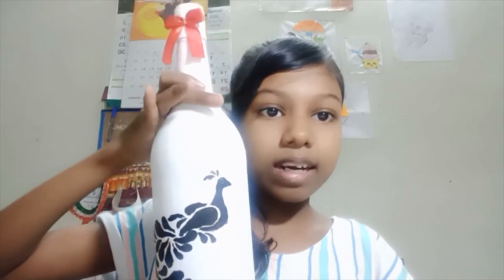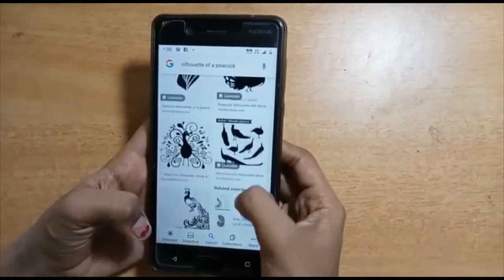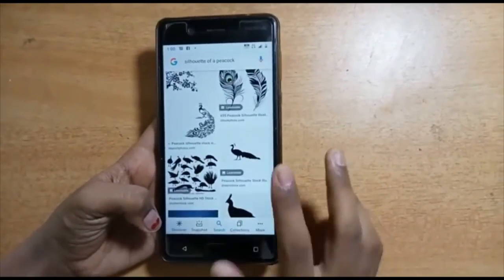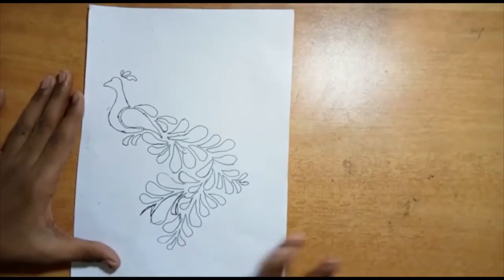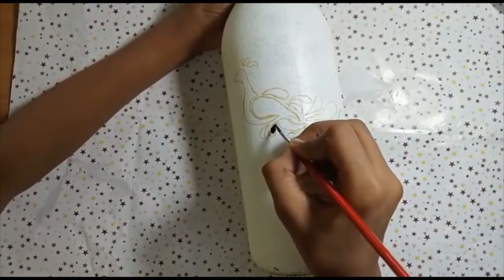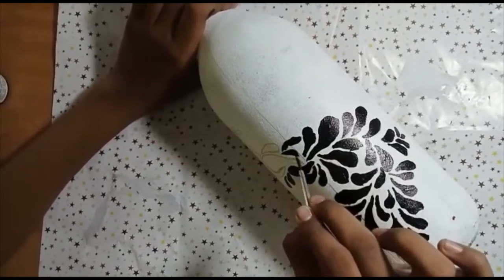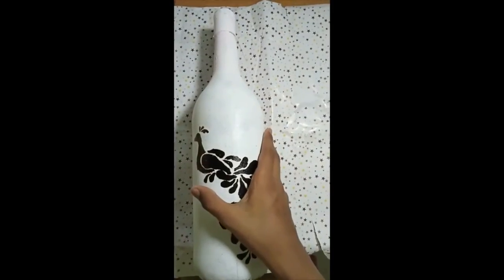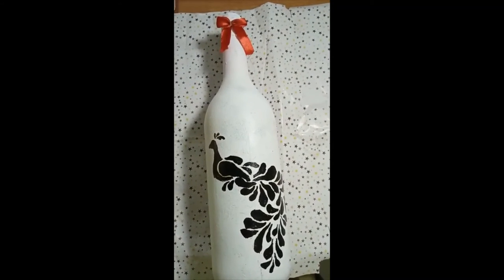easy bottle art / peacock bottle art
Easy peacock bottle art